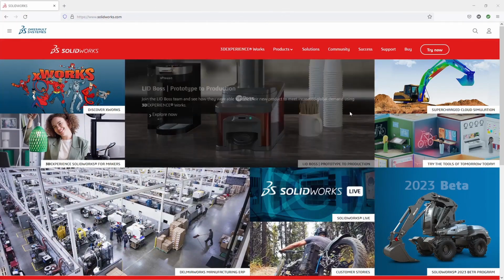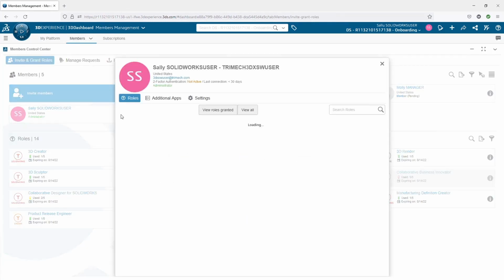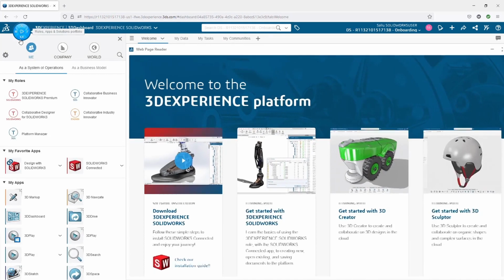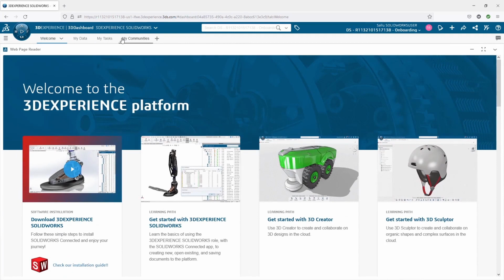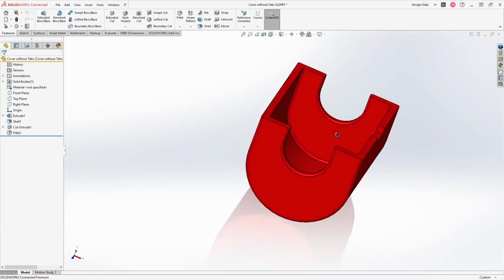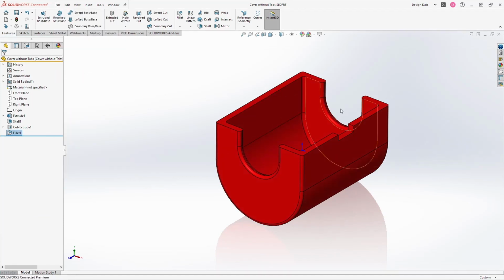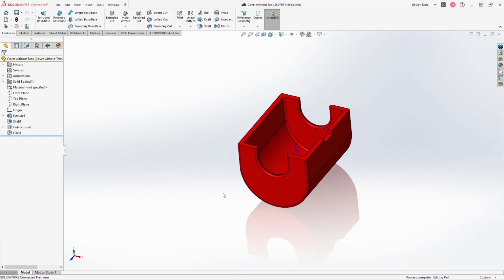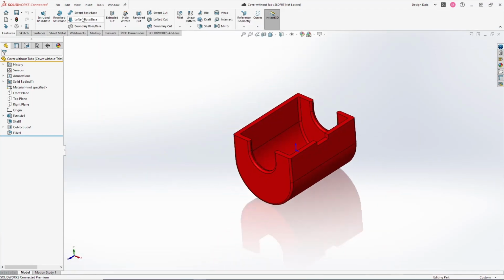Saving the Same Part File to the 3DEXPERIENCE Cloud and Save to PC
It's easy to use SOLIDWORKS on multiple PCs with a single license with the help of 3DEXPERIENCE SOLIDWORKS. This allows you to transfer files back and forth without using a flash drive.